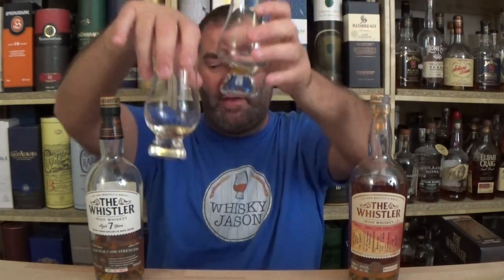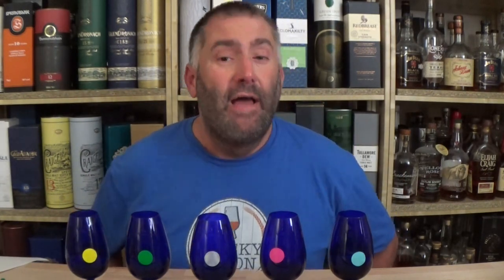The Whistler 9 years Marsala Single Cask Finish Irish Whiskey Review by WhiskyJason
WhiskyJason reviews The Whistler 9 years Marsala Single Cask Finish Irish Whiskey

The Whistler 9 Years Marsala Finish Single Cask is part of a series of 4 whiskeys from The Whistler, bottled exclusively on the occasion of the 10th anniversary of DrankDozijn. These are single malt whiskeys that are limited edition and bottled at cask strength. This Irish whiskey was aged in ex-bourbon barrels for 9 years before being finished in ex-Marsala barrels for 10 months. A total of 276 bottles were filled with an alcohol content of 56.25%.

Bottler Boann Distillery (BoD)
Bottling serie Single Cask Series
Bottled 2021
Stated Age 09 years old
Casktype ex-Bourbon + Marsala Cask Finish
Casknumber 1173
Bottled for The 10th Anniversary of DrankDozijn